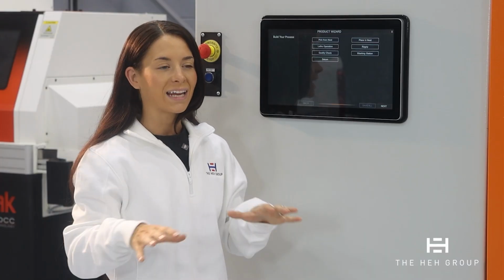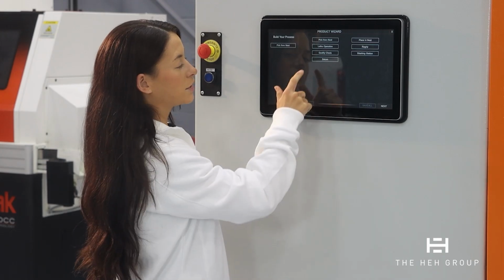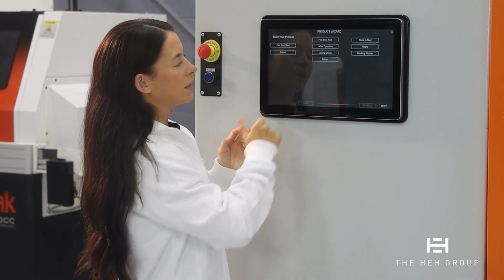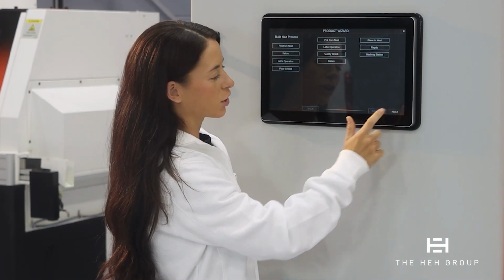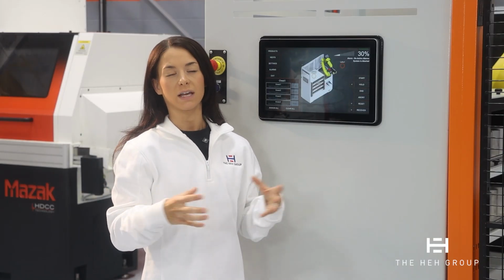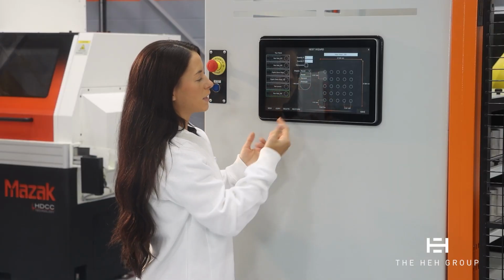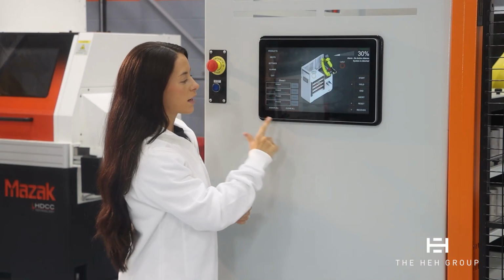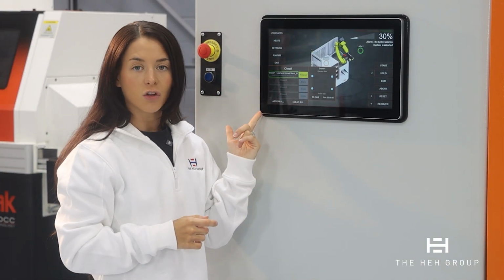The Easiest Robot Control Software on the Market | Agile Robotics Demo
The Agile Robotic System control software is the easiest way to program automation in manufacturing. In this video, Shae demonstrates how to create a program, set your nest, and run a robotic machine tending job in under 8 minutes.

Designed for machinists, CNC operators, and manufacturing engineers, Agile Robotics makes robot programming simple and user-friendly. You don’t need coding knowledge, complex training, or years of automation experience. Our team sets up the system, and within 30 minutes of training, anyone in your shop can confidently run it.

With drag-and-drop features and a step-by-step Q&A interface, Agile Robotics allows you to focus on production instead of programming. Whether you’re running CNC machining operations or scaling up automation programming, this software puts advanced robotics in the hands of everyday manufacturers.

📌 Key Highlights in this Video:
• How to build a robotic program in minutes
• Step-by-step demo of the Agile Robotics control software
• Simplified automation programming with no coding required
• Why Agile Robotics is the most user-friendly robot control in the manufacturing industry

If you’re looking to reduce downtime, improve efficiency, and make automation accessible on your shop floor, this demo shows exactly how it’s done.